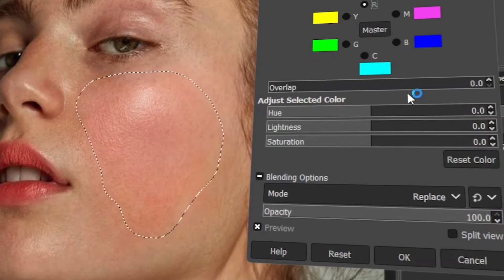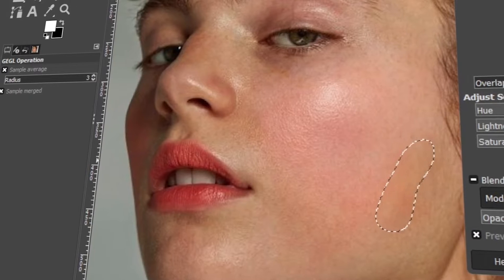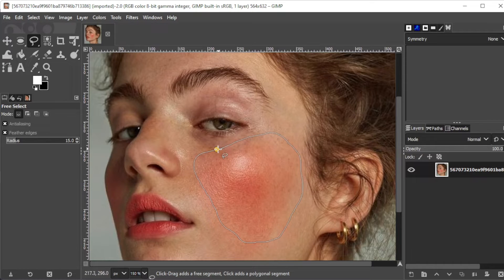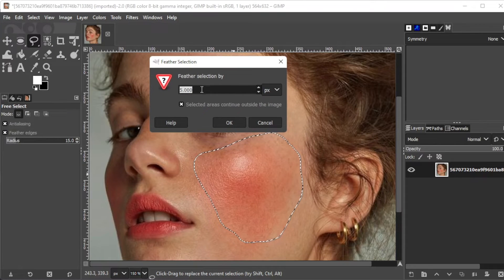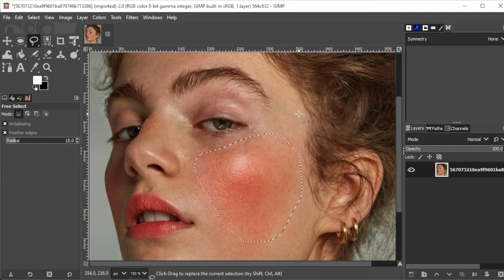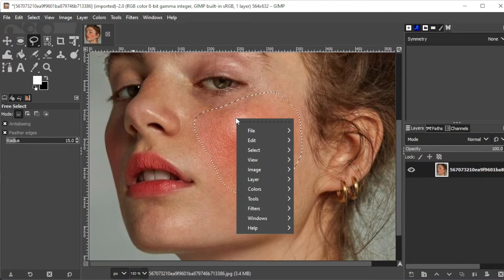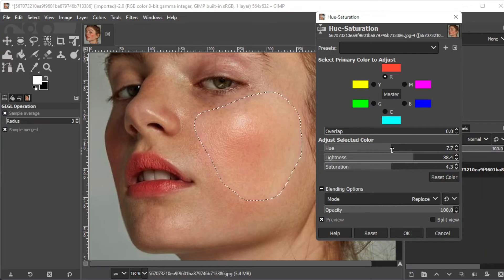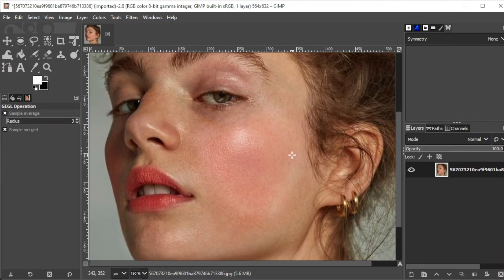How to REDUCE SKIN REDNESS Easily in GIMP (Fix Skin Blemishes)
Gimp is a great took for reducing red skin and clearing skin blemishes.  In this tutorial, you'll learn how to touch up red patches on the skin.  You can use this skill to fix all kinds of skin blemishes and is not limited to just red patches.